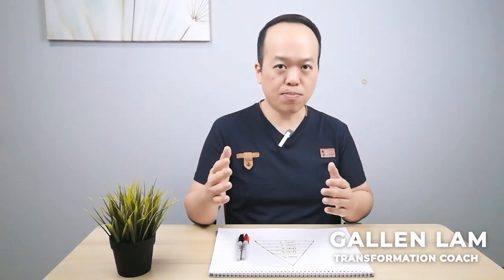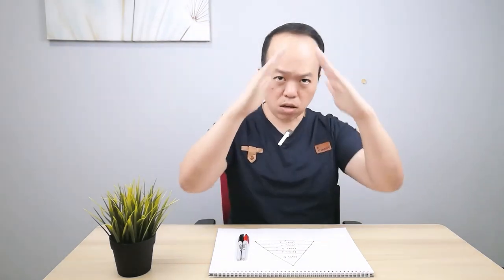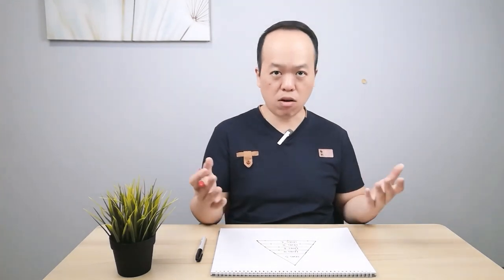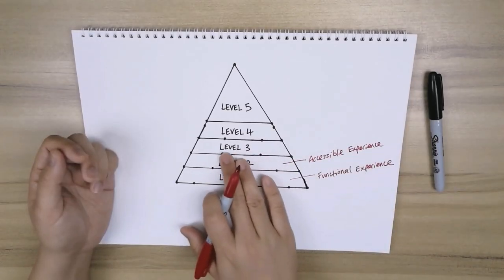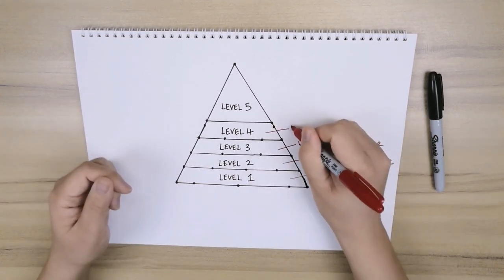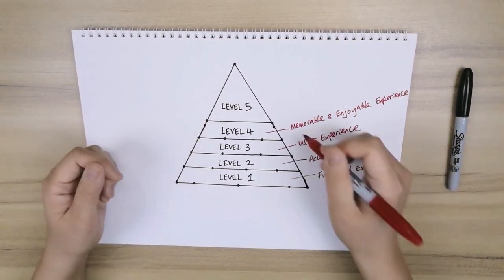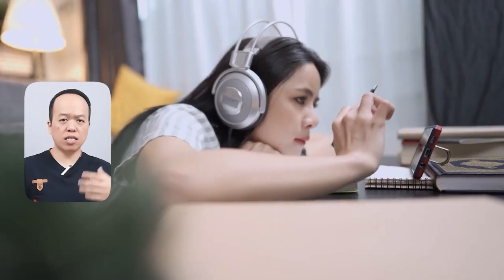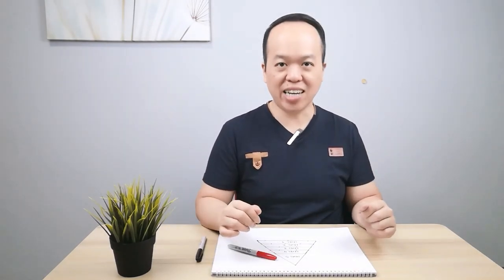Boost Customer Loyalty | 5 Levels Of Customer Experience Explained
Ever wondered how some brands manage to turn casual browsers into their most passionate advocates?

In this video, I'll dive deep into the 5 Levels of Experience that you can use to to enchant your audience and transform them into a loyal fanbase.

Whether you're a startup looking to make your mark or an established brand aiming to rejuvenate your customer engagement, this video is your guide to creating connections that last.

Ready to unlock the full potential of your customer relationships?

Watch now and take the first step towards crafting your own customer alchemy!